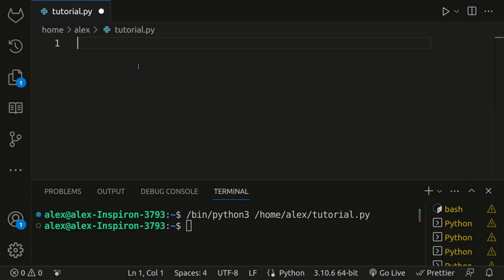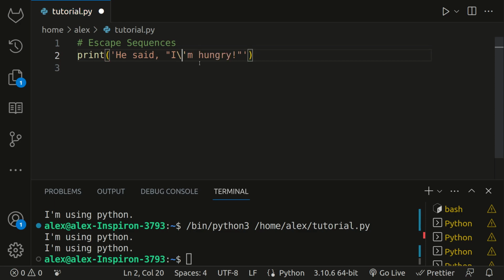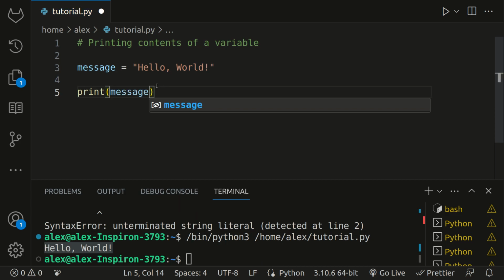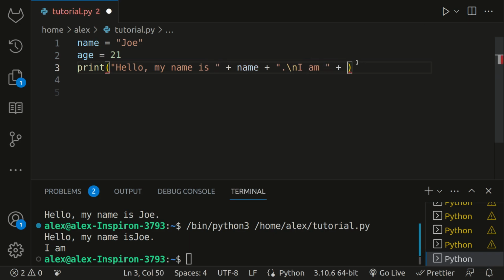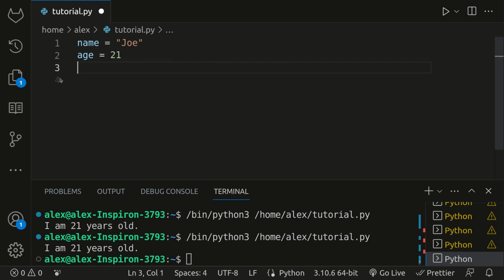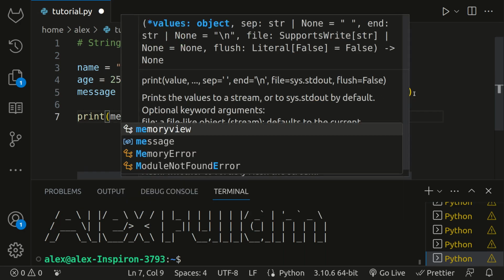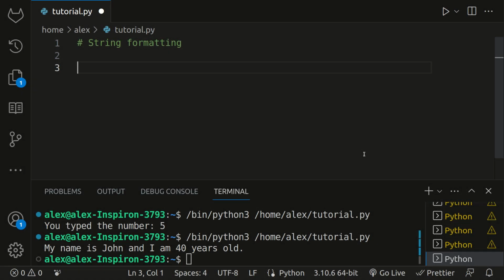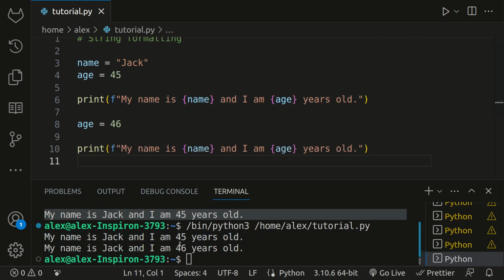Python: String Formatting & String Concatenation for BEGINNERS (Strings Part 1)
This video is part of my free Python course for beginners video series. Here is a link to the full video series (YouTube Playlist)
Welcome back to our Python for Complete Beginners series! In this video, we dive deeper into the fascinating world of strings in Python. Strings are a fundamental data type for working with text, and there's so much more to learn beyond the basics. Join us as we explore essential topics like print statements, escape sequences, string concatenation, and string formatting. Whether you're new to programming or looking to expand your Python skills, this tutorial is designed to help you master the art of working with strings effectively.

Topics covered:
- Print statements
- String concatenation
- String formatting (f-string and %-string)
- Integer to String conversion

By the end of this video, you'll have a solid grasp of advanced string concepts and be equipped with the knowledge to handle text manipulation in Python.

TIMESTAMPS
0:00 Print Statements
2:17 Escape Sequences
5:39 Print a Variable
7:11 String Concatenation
9:34 Int to Str
13:23 % Formatting
17:52 F Formatting